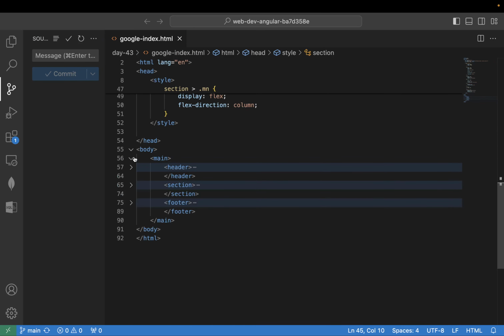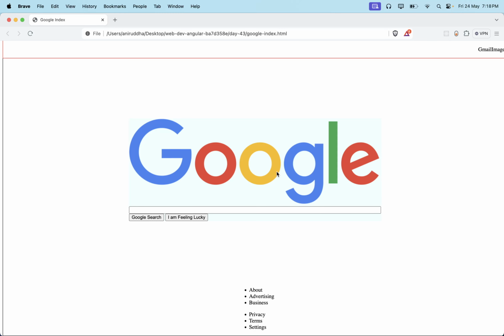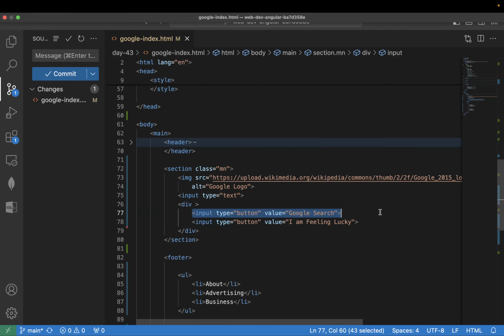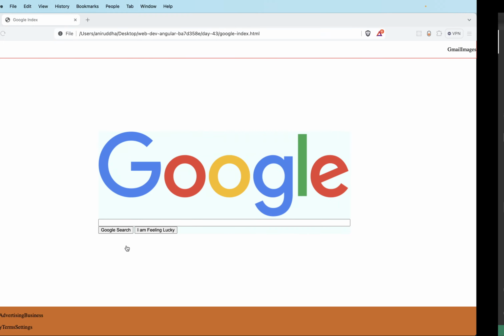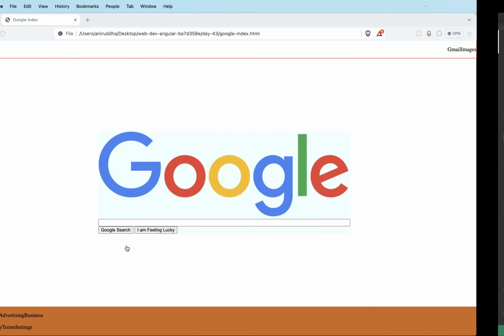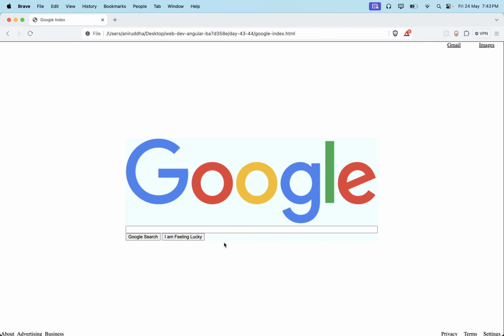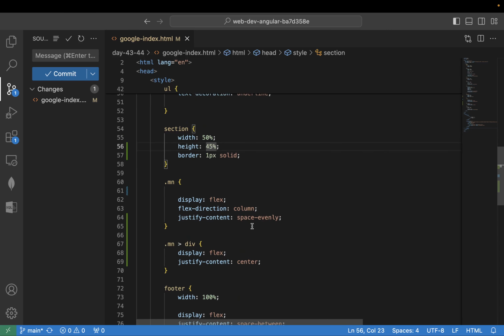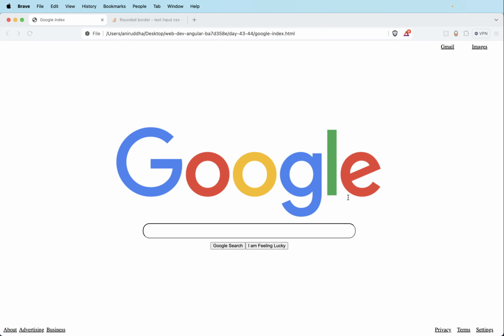15 Frontend: Css3 Implementing Google Index Page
Welcome to our Frontend Web Development series! In this video, we take you through the complete process of coding the Google Index page. This tutorial is perfect for anyone looking to enhance their web development skills by learning how to recreate one of the most iconic web pages using modern techniques.

We'll cover everything from the basic HTML structure to advanced CSS styling, using both Flexbox and CSS Grid Layout to ensure a responsive and visually accurate design. You'll learn how to structure your HTML, apply CSS for layout and design, and use JavaScript for interactive features. This step-by-step guide is designed to help you understand the intricacies of front-end development and improve your ability to create complex web pages.

By the end of this video, you'll have a fully functional Google Index page and a deeper understanding of frontend development principles. Happy coding!

- frontend course
- frontend development
- frontend roadmap